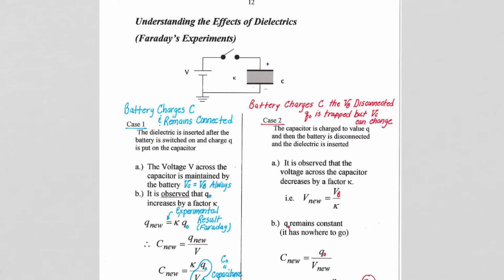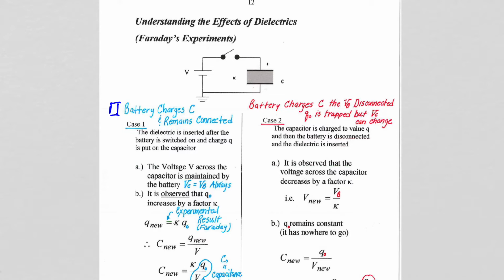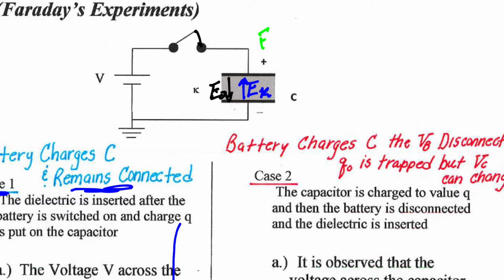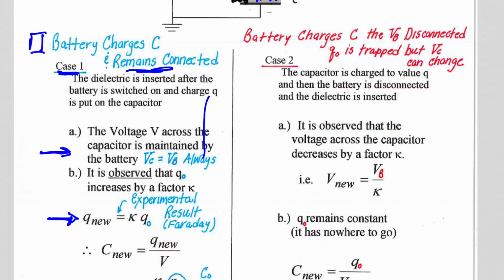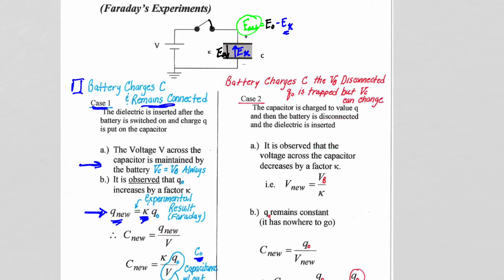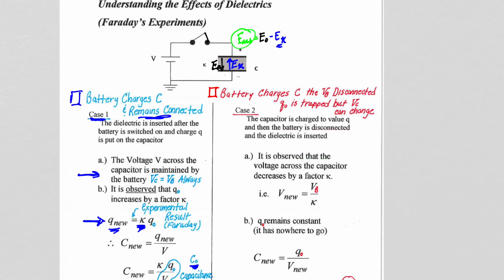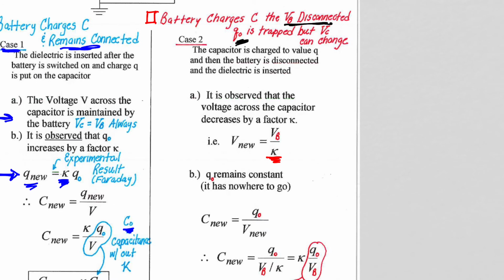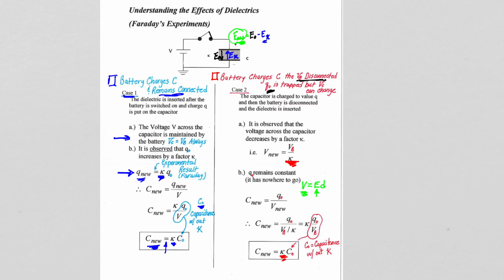Ch27 Capacitance Guided Notes 18